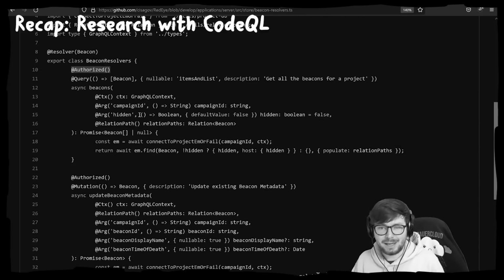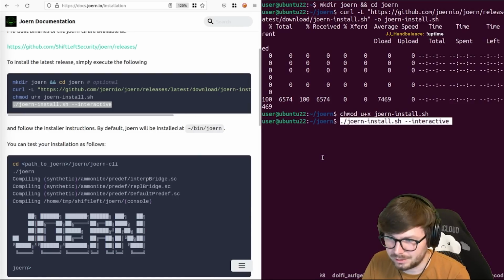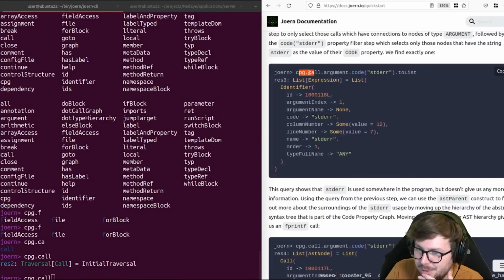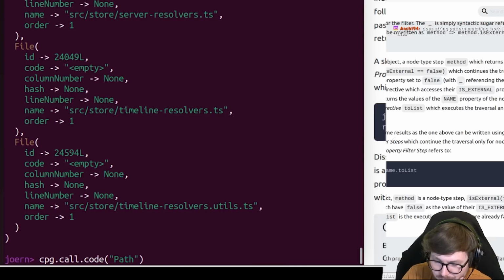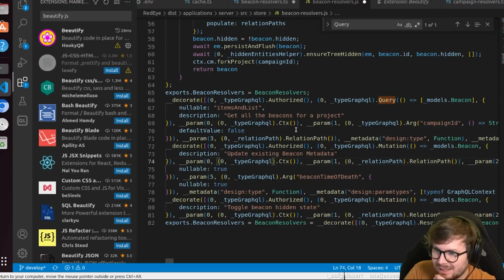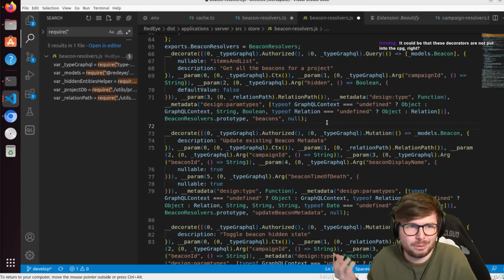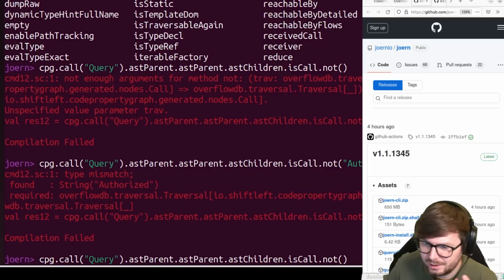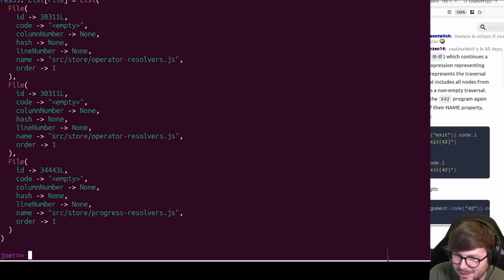Using joern to Find GraphQL Authorization Issue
We explore joern for the first time to write a query that can help us find a GraphQL authorization issue.

Chapters:
00:00 - Intro
00:31 - Recap: Research with CodeQL
01:51 - Setting Up joern
07:00 - First Tests with joern
15:31 - Realizing We Can Use Regex
20:06 - TypeScript vs. Transpiled JavaScript
21:25 - decorators in Transpiled JavaScript
35:23 - Building the Query
37:24 - Outro

=[ 📄 Info. ]=

=[ 🐕 Social ]=

=[ 📄 P.S. ]=